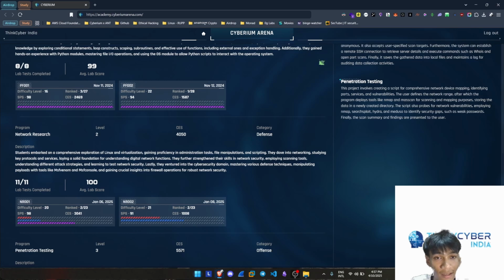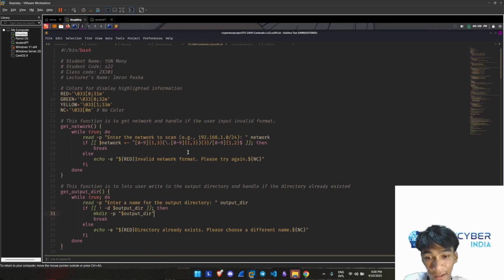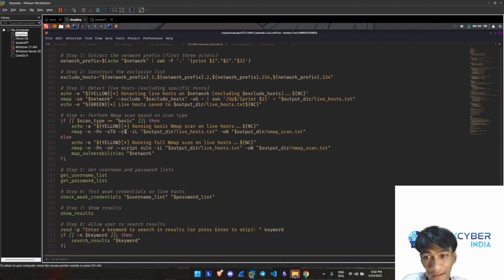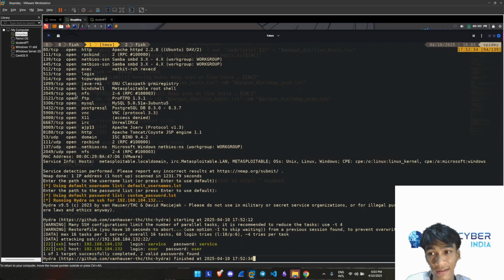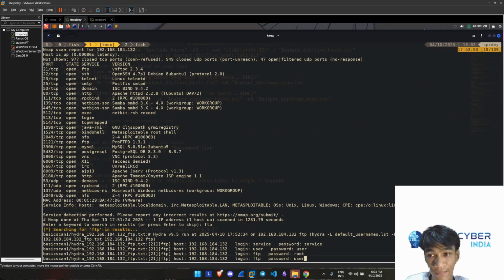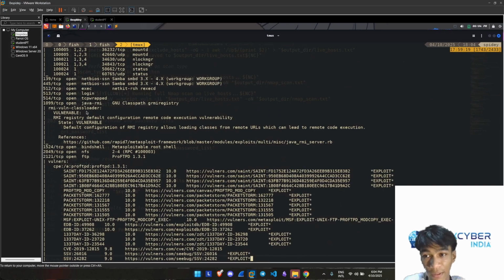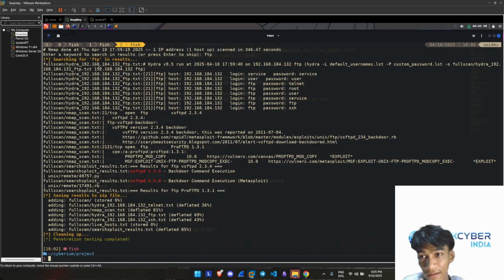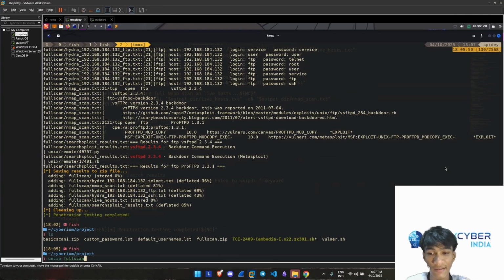ThinkCyber Project Competition: Penetration Testing, Group I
ThinkCyber Project Competition TCI s22 ZX301

Center:  ThinkCyber India
Finalist:  s22 – group I - Cambodia
Topic:  ZX301 – Penetration Testing